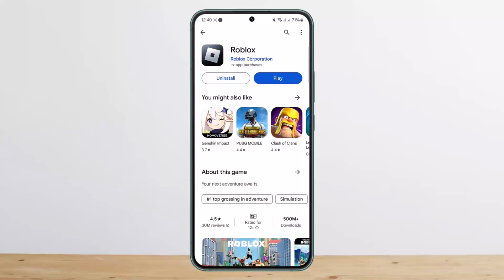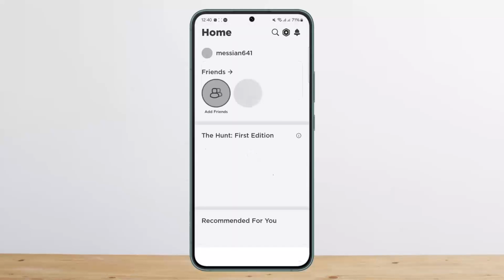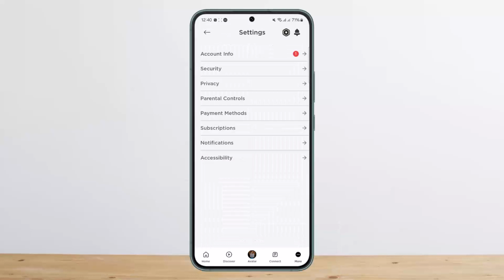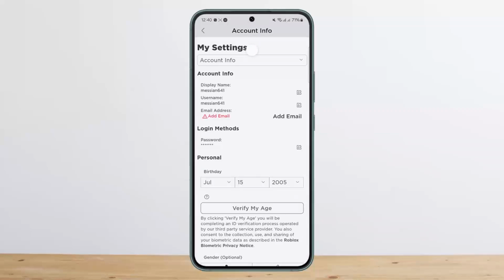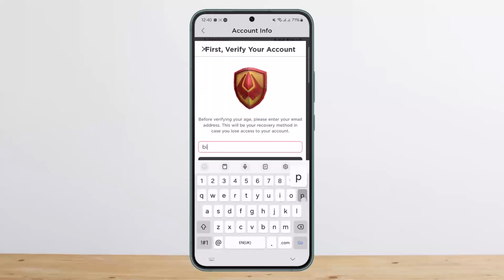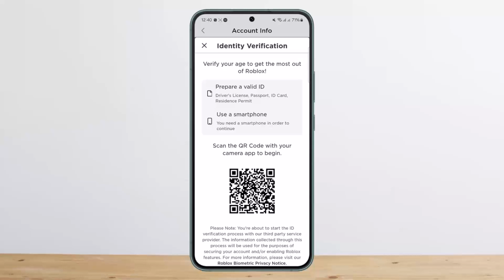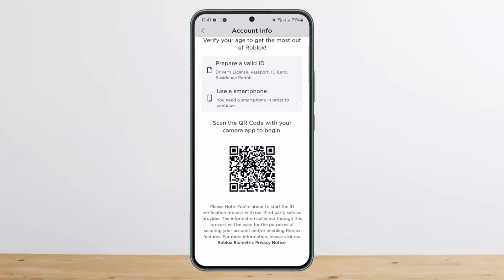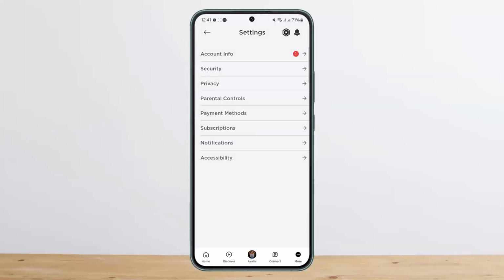How To Verify Id On Roblox !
In this tutorial video, I will simply show you how to verify Roblox ID. So just make sure to watch this video till the end.

~ Video Chapters:
0:00 Introduction
0:17 Verify ID On Roblox
1:15 Outro